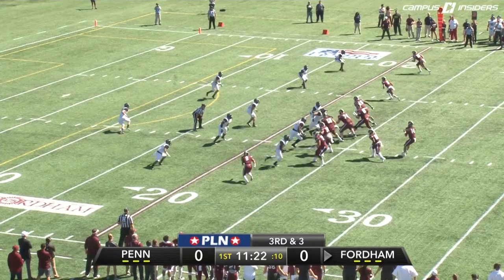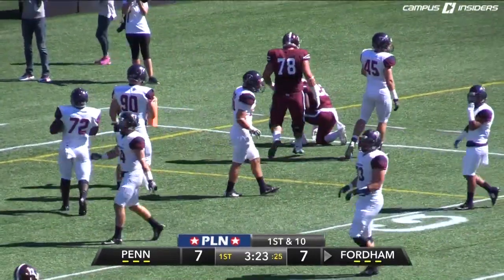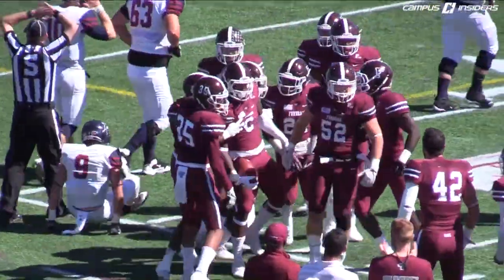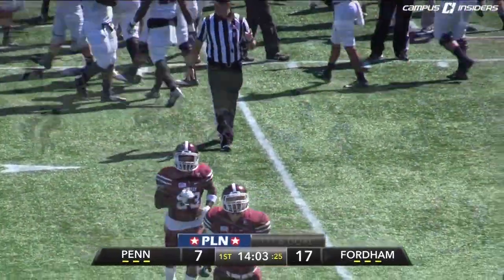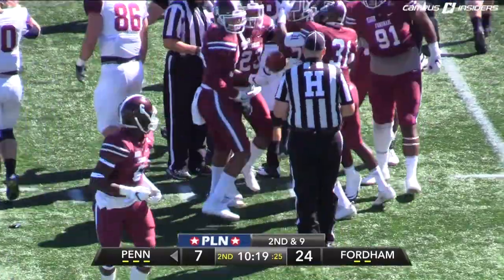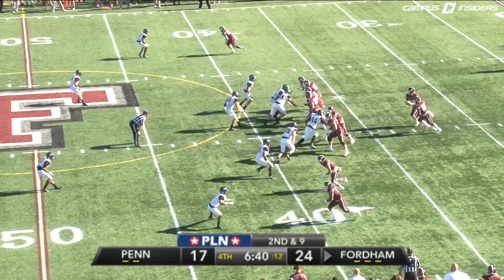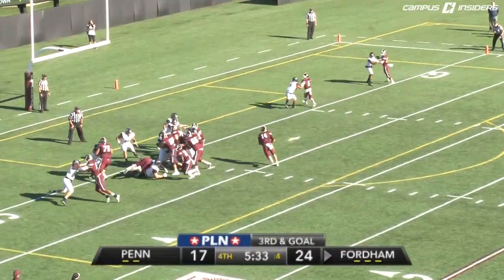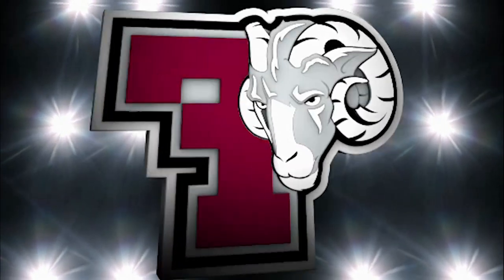Fordham vs. Penn September 24, 2016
Highlights from Fordham's 31-17 win over Penn.